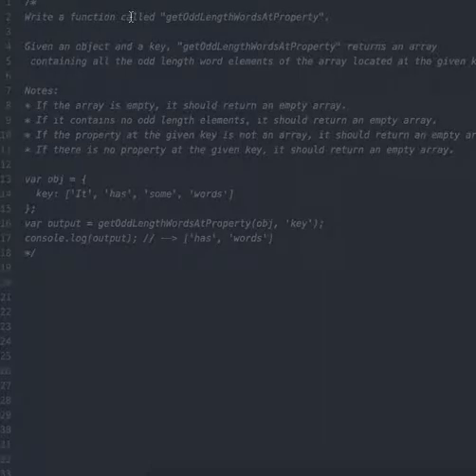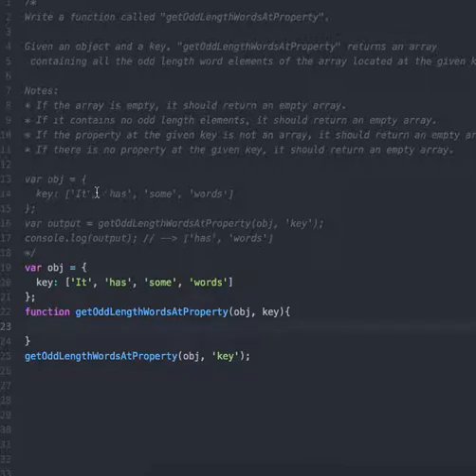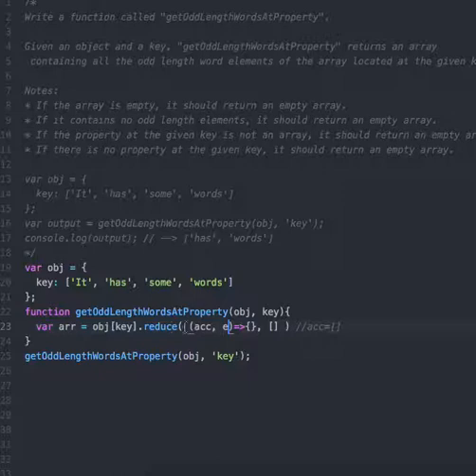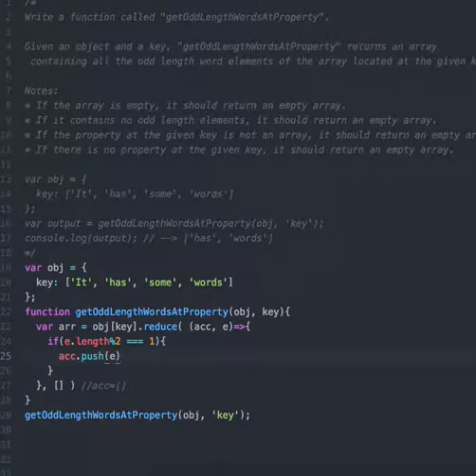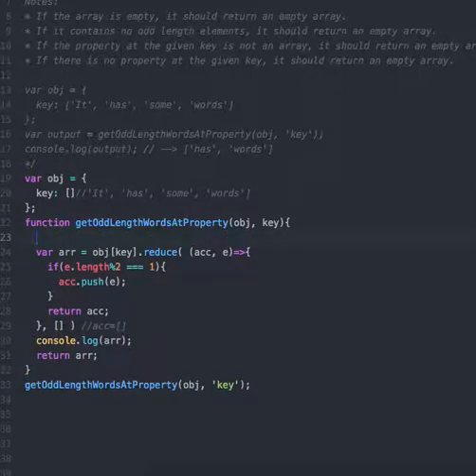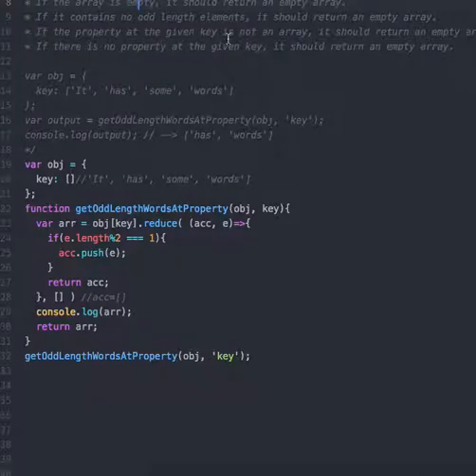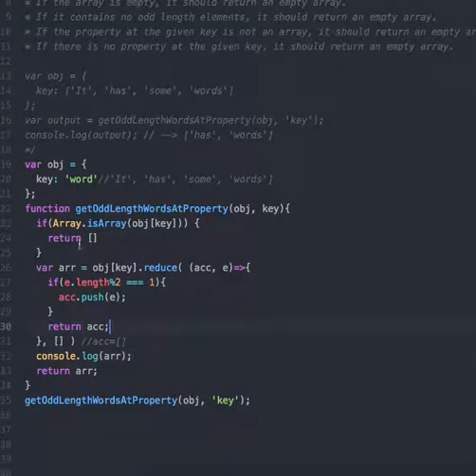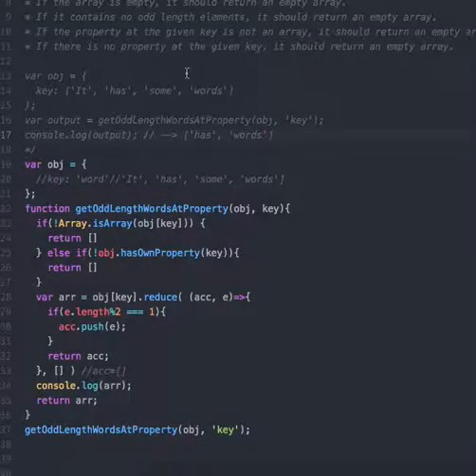solve this - javascript get Odd Length Words At Prop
Pause the video and trying solving it